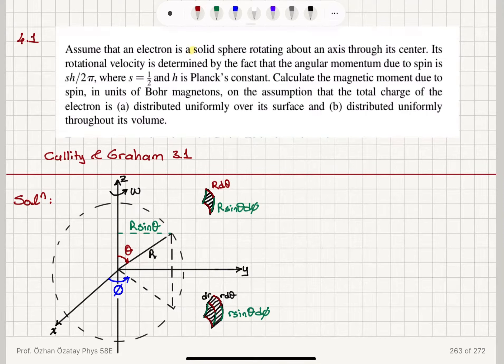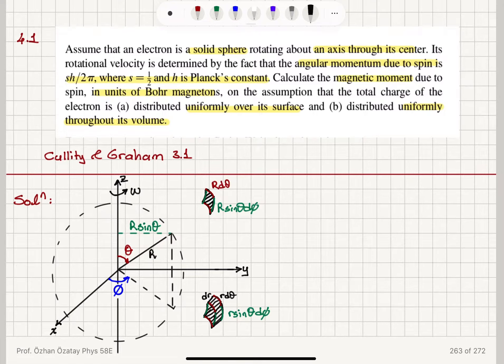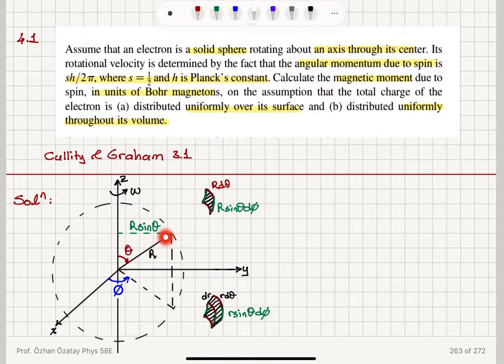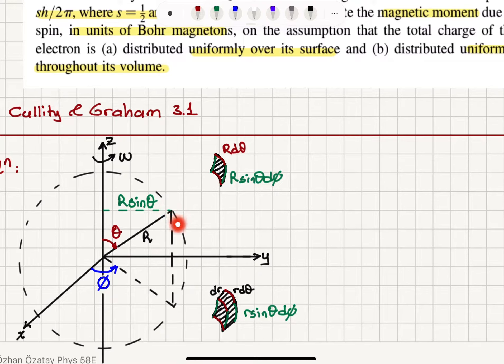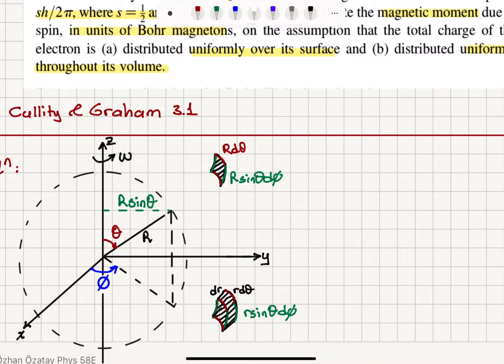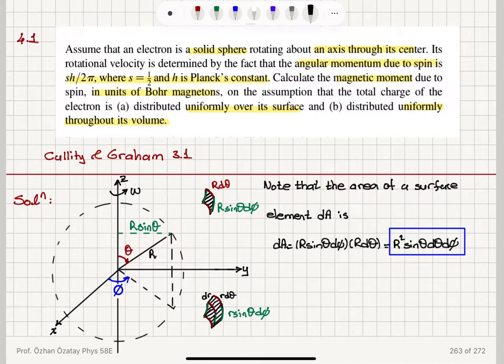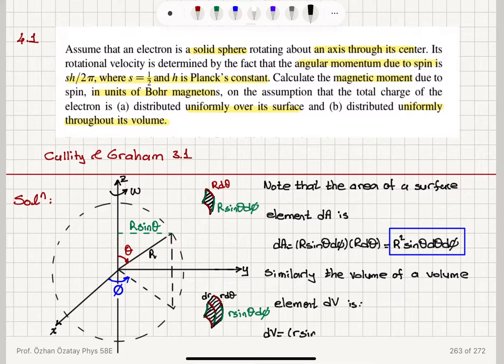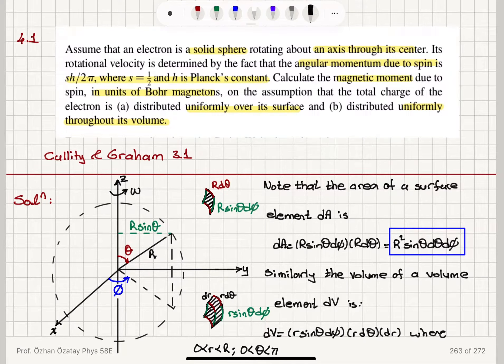Modeling an Electron as a Sphere - 1